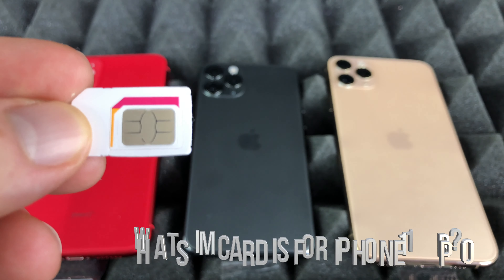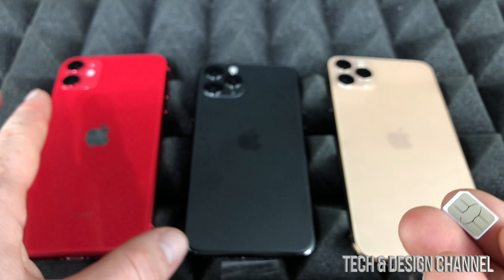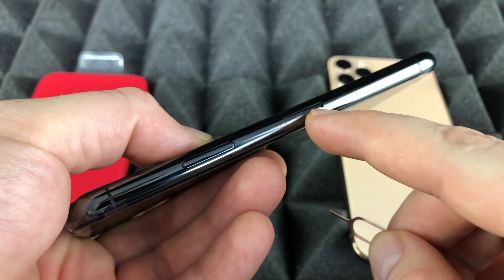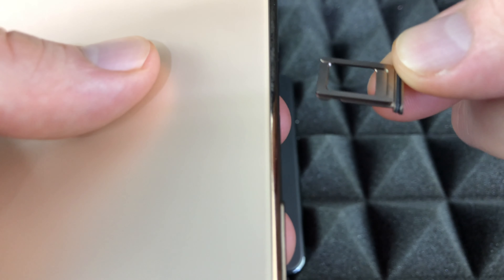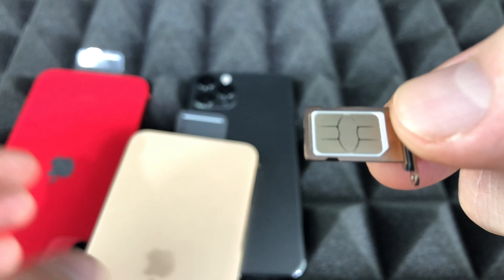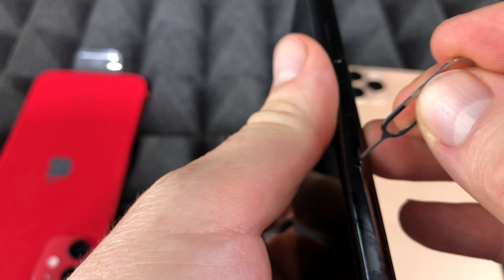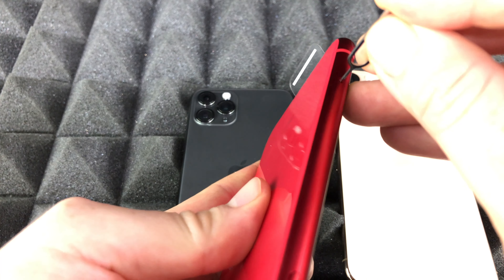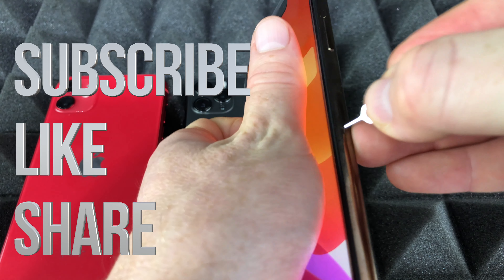What Sim Card is for iPhone 11 Pro?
iPhone 11 Pro 64gb 256gb 512gb SIM card